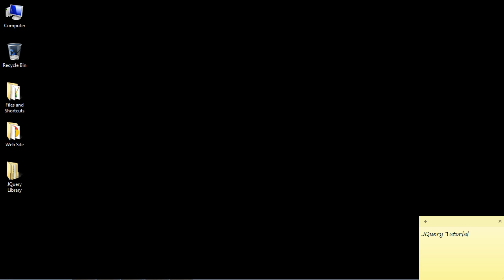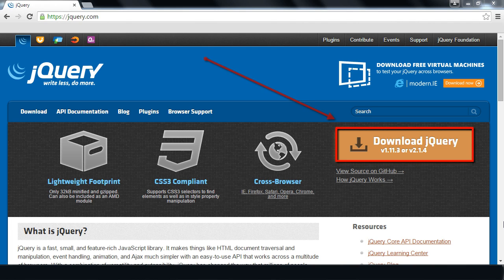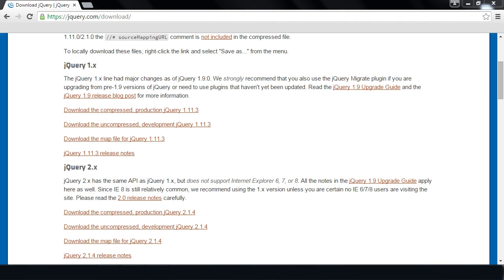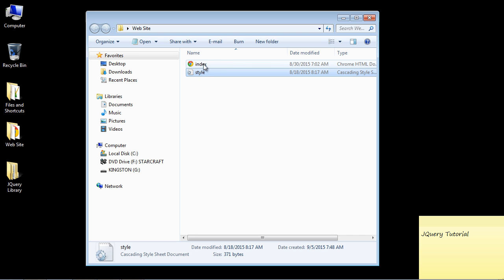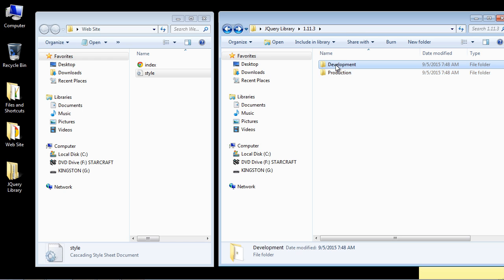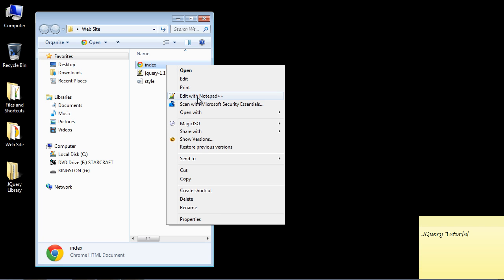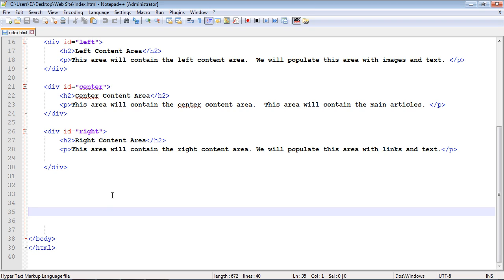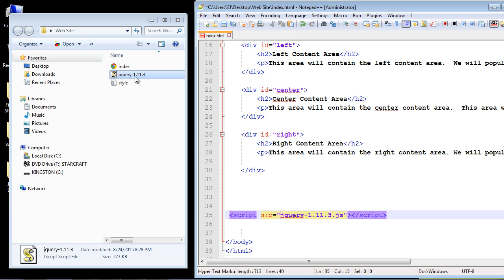JQuery Tutorial for Beginners - 2 - Setting up the library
We setup the library in this video.  You can download my version of Jquery from this